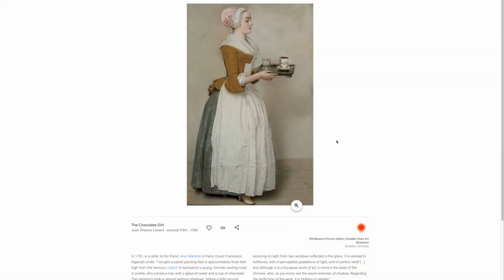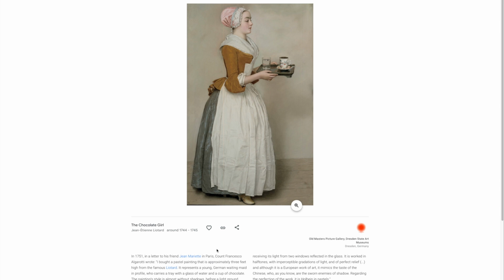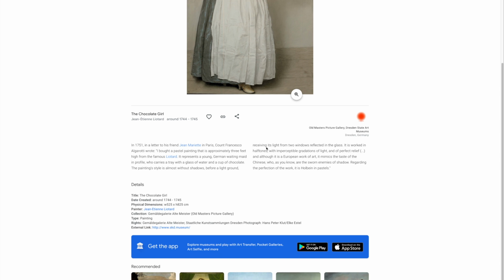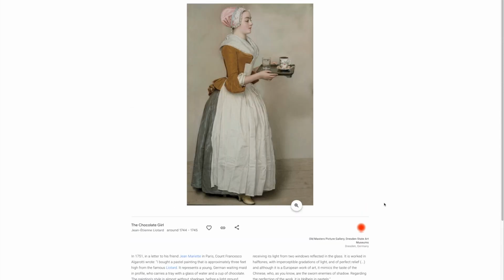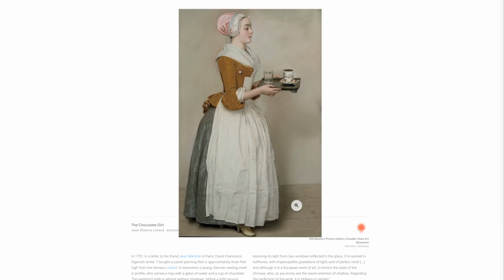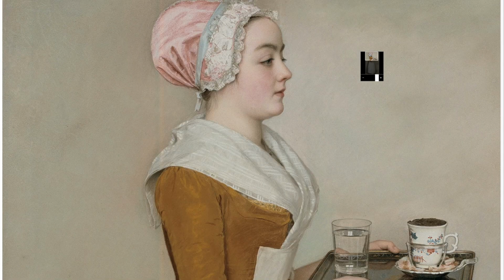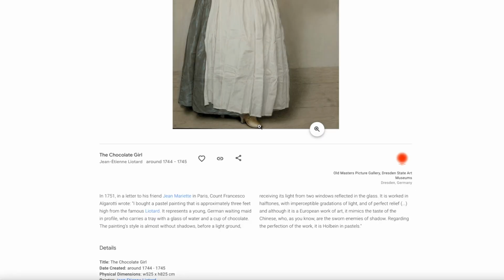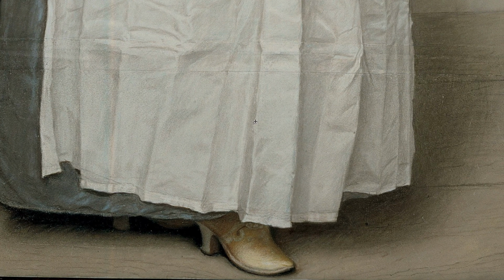Recreating a Work of Art - "The Chocolate Girl" by Jean-Étienne Liotard || CoSy 2021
Welcome to the first video in my series about recreating one of my favorite works of art from the 18th Century! In this video I analyze the artwork in detail so I know exactly what articles of clothing I will need to make or acquire to make my own version of this beautiful painting!

Here's the Facebook page on Costume Symposium (CoSy for short) where you will find updates about the event